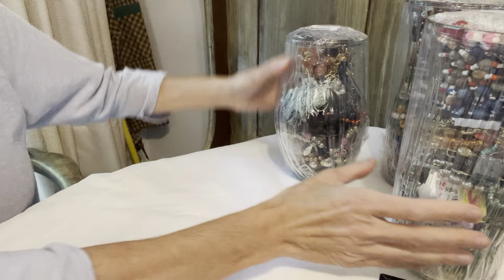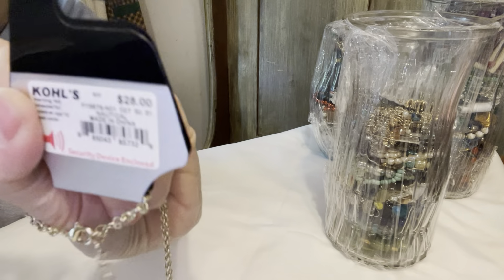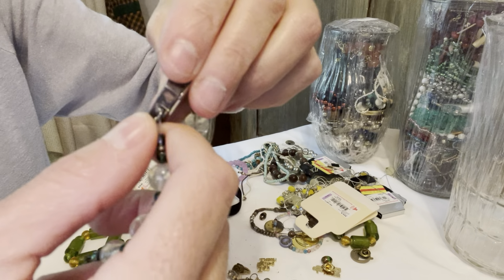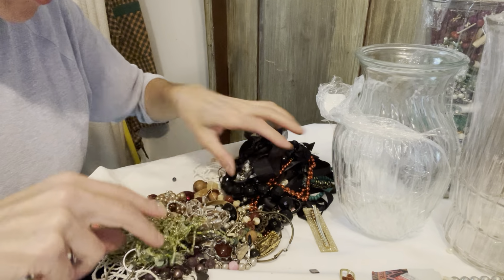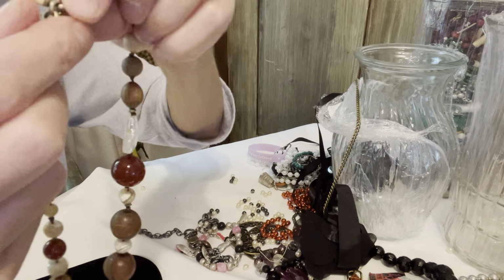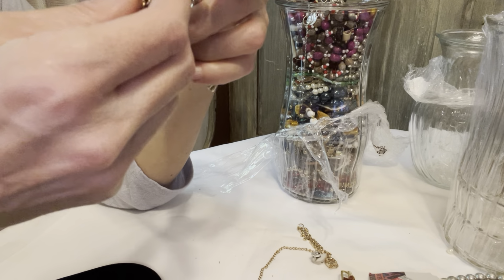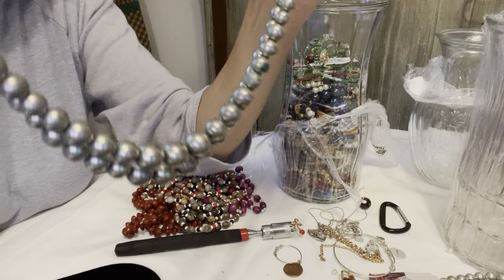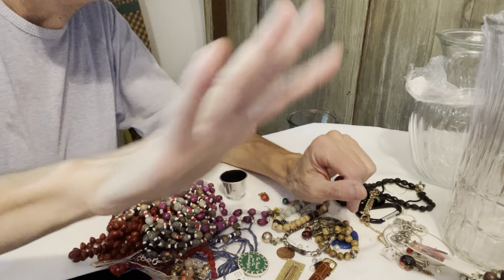Finally found jewelry jars with surprise in the last jar!!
Three Goodwill jewelry jars filled with beads, costume jewelry and some surprises!